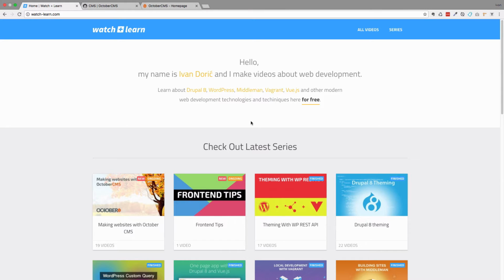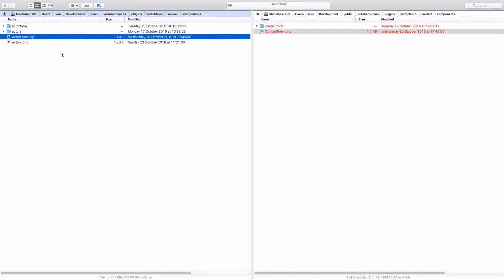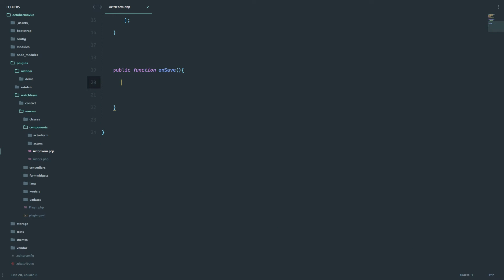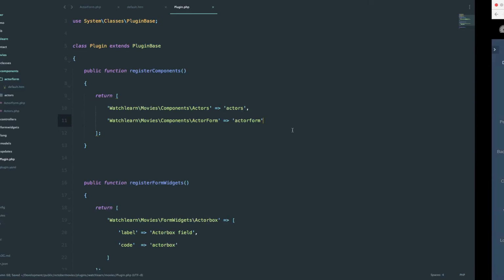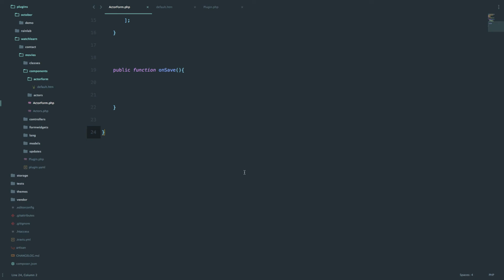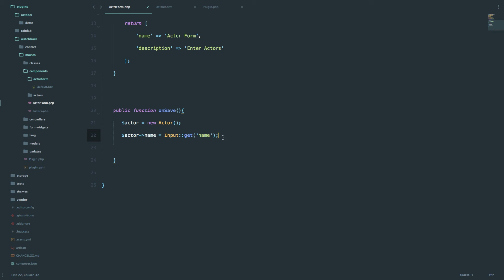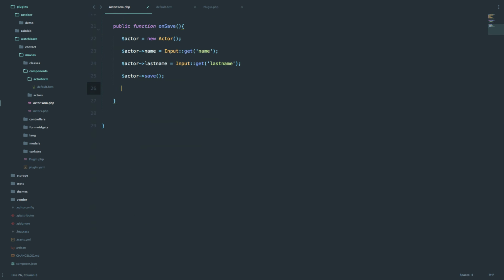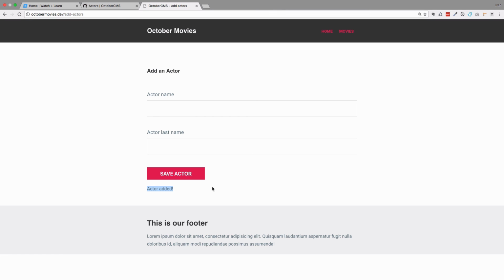Making Websites With October CMS - Part 20 - Frontend Forms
In this episode we are going to be creating frontend form for October CMS so that the users can enter data directly into our database. I'm also going to show you how to use Flash messages to give feedback to the user.

In the last twoepisodes you learned how to create and validate contact form. In this episode we are going to do pretty much the same thing, but instead of sending emails to us, or our users we are going to take the data from our form and save it directly to our database.

I'm also going to show you how to use `Flash` messages to give feedback to your users.